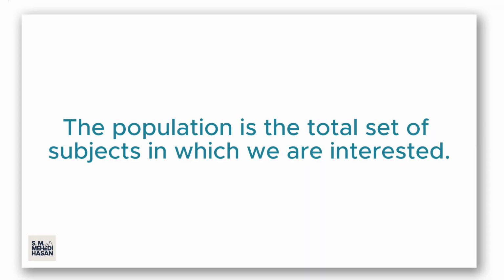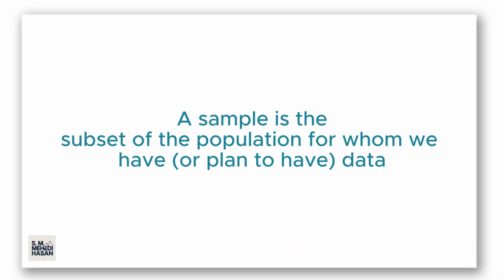Sample and Population || Class 2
Hey everyone! Today, we’re tackling a crucial concept in statistics: Sample versus Population. And to make it relatable, we’ll connect it to something we all know—the Bangladesh Population Census. Let’s dive in!

Picture this: The Government of Bangladesh wants to know how many people live in the country and collect details like education levels, employment, and household income. The population is the entire country—all 170+ million people. But can they realistically ask every single person these questions? No. That’s where the idea of a sample comes in!

So, what do population and sample mean in statistics?
A population includes every individual or subject you’re interested in studying.
A sample is a smaller subset of that population, selected to represent the whole
Let’s break it down further with an example from the Bangladesh Population Census. During the census, the government’s goal is to understand the entire population—every person in Bangladesh. But for smaller, regular surveys, they rely on samples to represent specific areas or demographics.

For instance, a smaller sample might include a few thousand households from Dhaka, Chattogram, or Rajshahi, instead of visiting every home. The data collected from these samples are then analyzed to make predictions and decisions about the entire population.

Now, why does this matter? Using samples saves time, money, and resources. And as long as the sample is selected properly—using methods like random sampling—it can provide highly accurate insights about the population.

Here is another example: During national elections in the United States, exit polls are conducted. Instead of asking all voters what they chose, pollsters interview a sample of voters as they leave polling stations. This sample helps predict the results for millions of voters

So to summarize:
A population is the entire group you want to study.
A sample is a smaller group that represents the population.
Samples are essential for collecting data efficiently while still drawing meaningful conclusions.

I hope this gave you a clear understanding of the difference between population and sample, using examples right here from Bangladesh. In the next video, we’ll explore how to design a good sample and why it matters. Until then, take care and keep learning!